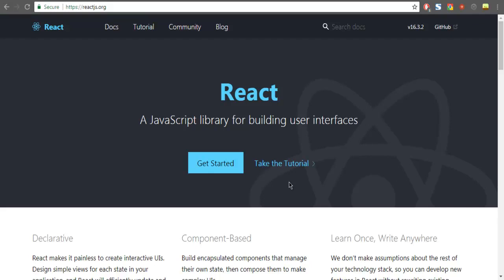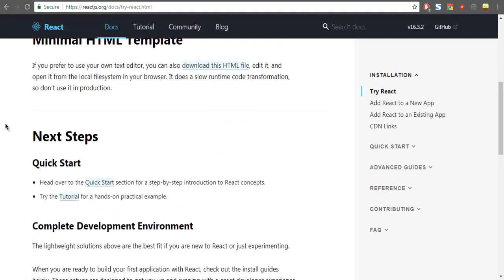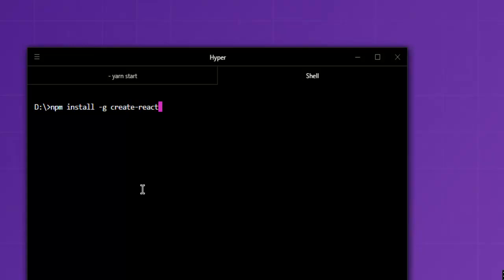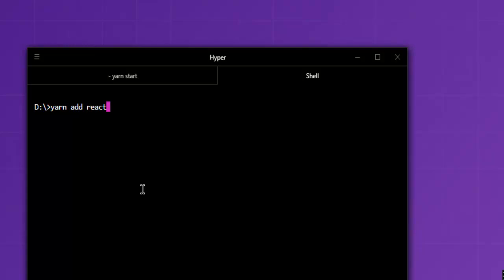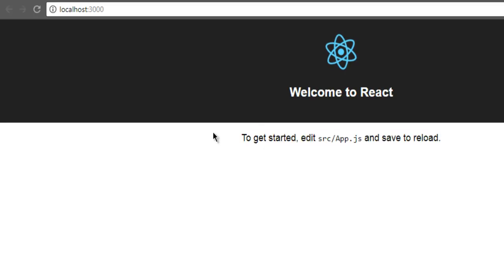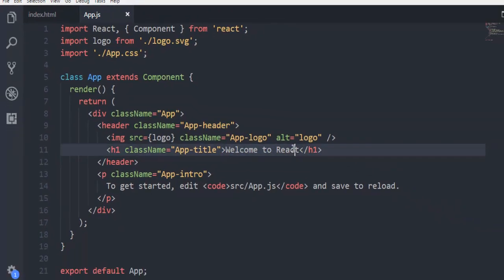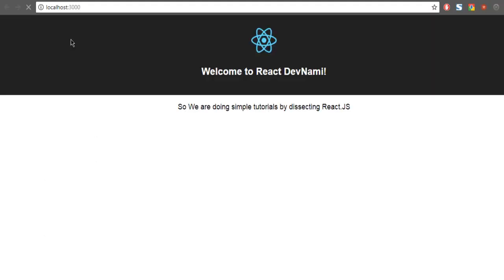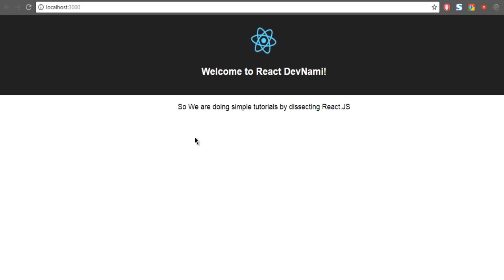React How to Change Default Page Content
Learn How to Change Default Welcome Page using React.  Check How to Change default index page in React JS.